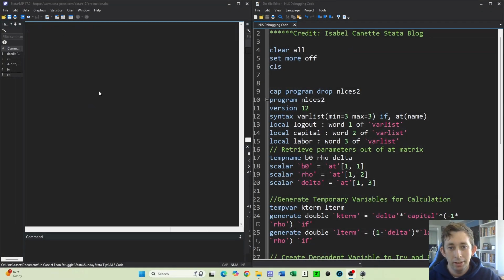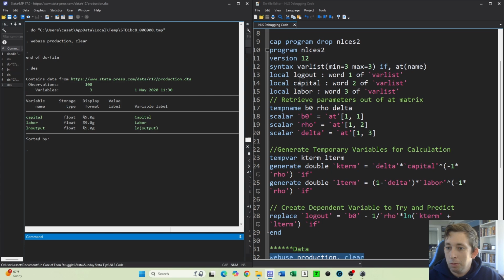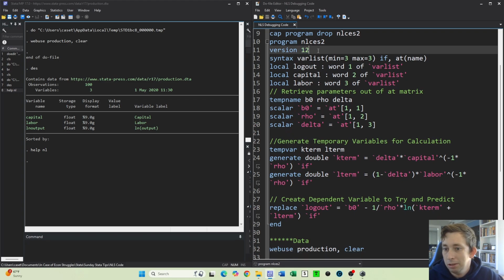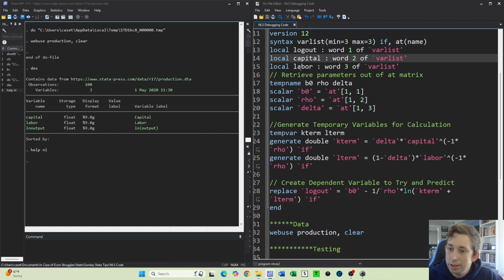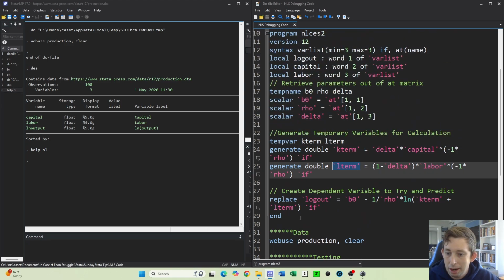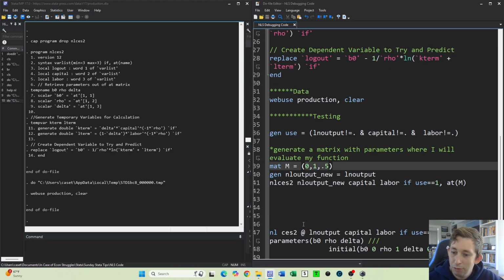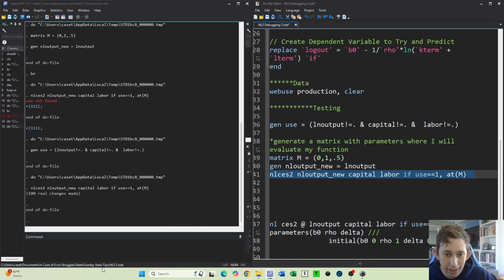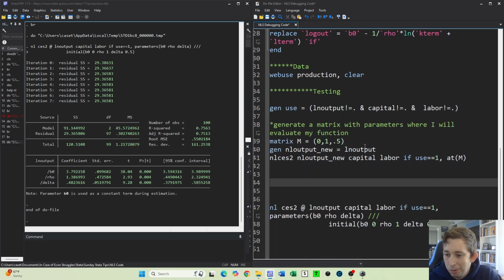Stata Nonlinear Estimation: NL Function Evaluator Programming Guide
Learn how to write and troubleshoot NL function evaluator programs in Stata. In this tutorial, I cover the basics of building nonlinear models with nl, writing your own evaluator program, and debugging common errors that appear when working with nonlinear estimation in Stata.

Whether you’re working on econometrics research, applied statistics, or just getting started with Stata nonlinear estimation, this video will help you understand:
– How to set up an NL evaluator program in Stata
– Common coding mistakes and error messages (and how to fix them)
– Tips for debugging nonlinear models
– Examples of writing your own evaluator functions step-by-step

💡 This is part of my Stata programming series, where I explain how to use Stata for econometrics, data analysis, and applied research.